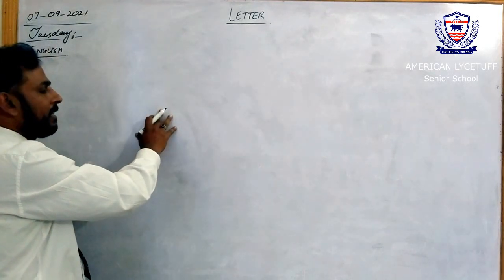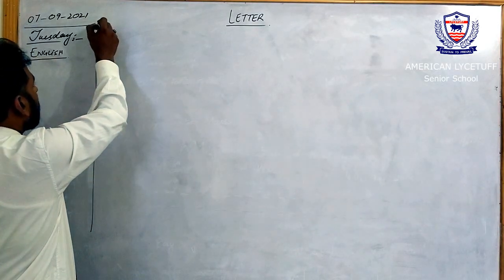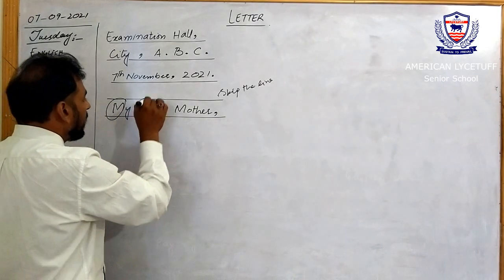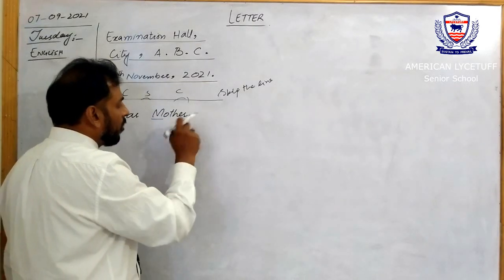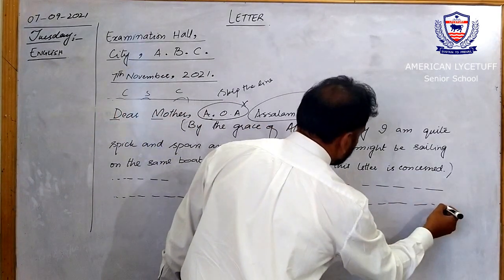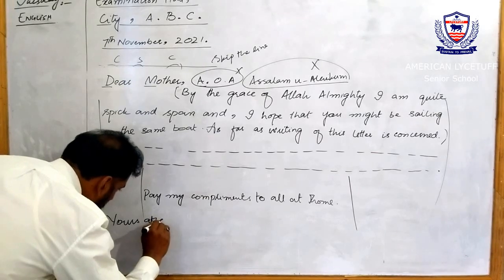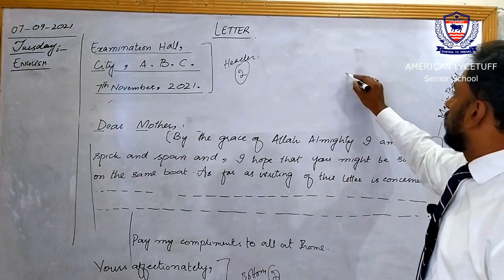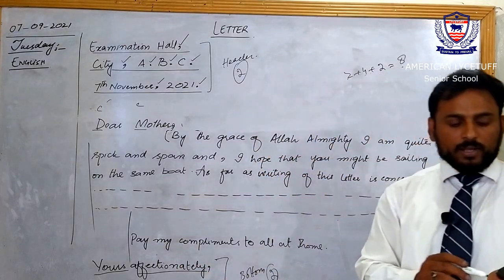Class 9th | English | How to write a letter | Lahore Board Pattern | Lecture 07-09-2021